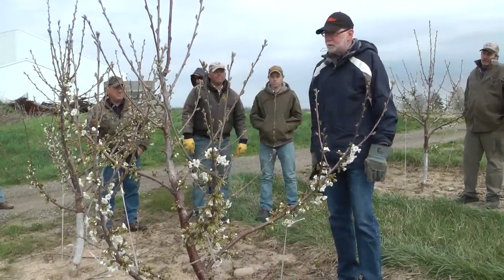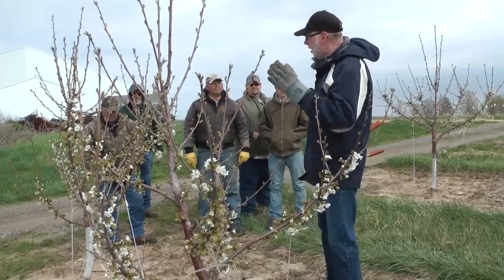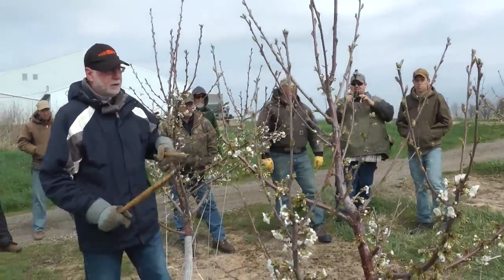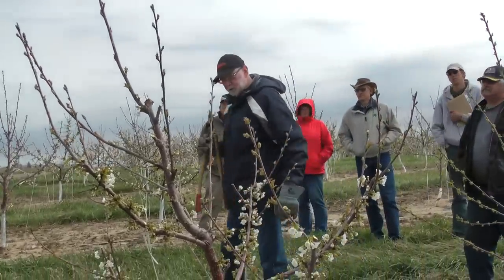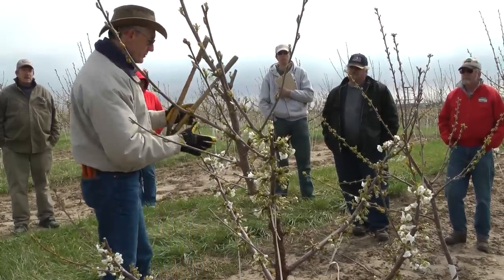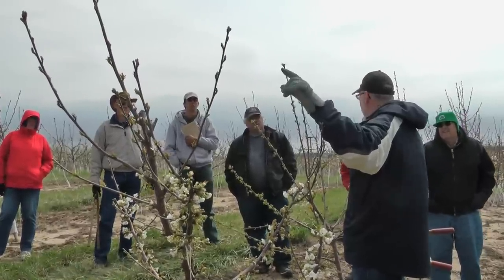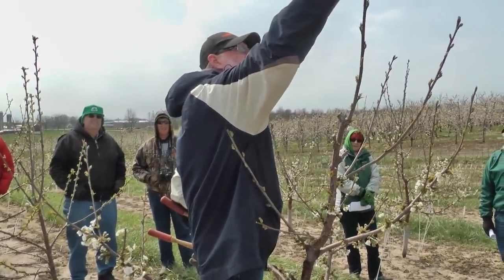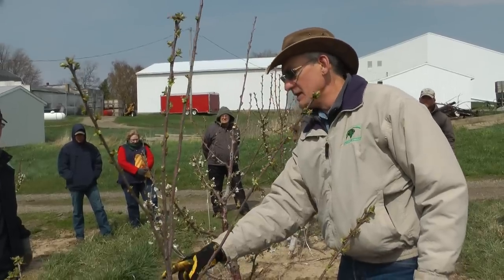Pruning young spindle Gisela cherry trees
Pruning young spindle Gisela cherry trees and leader bud removal. Rodney Klenk Orchards, Sparta, MI. 27-March, 2012. Thanks to Phil Schwallier and Amy Irish-Brown, Michigan State University Extension. A collaborative project of: Greg Lang, Michigan State University; Lynn Long, Oregon State University; Win Cowgill, Rutgers University; Jon Clements, University of Massachusetts Amherst; and Gisela® Inc. For more information ©2013 Jon Clements.